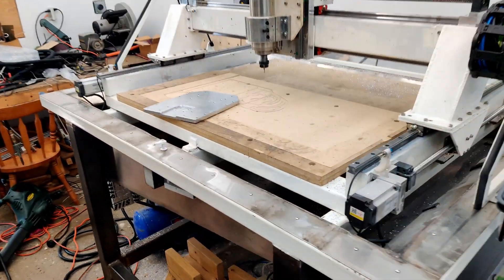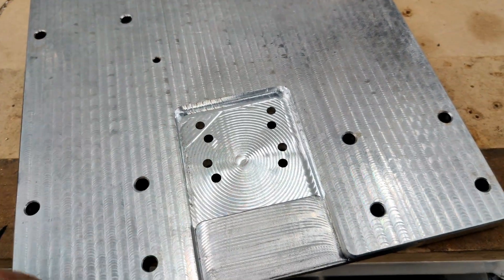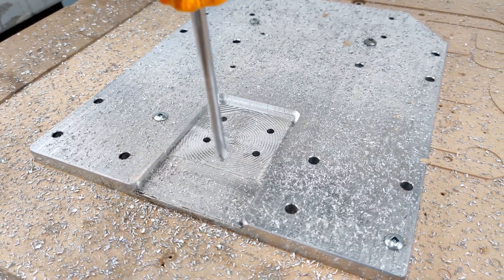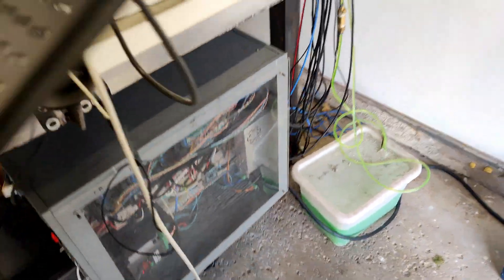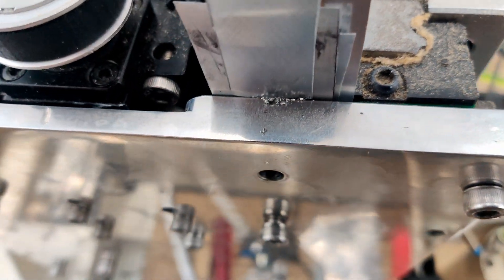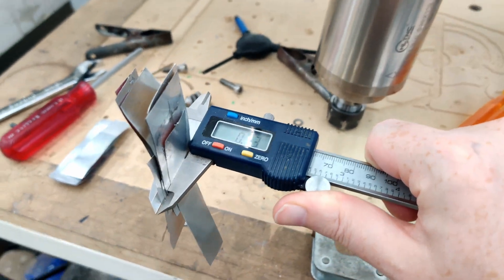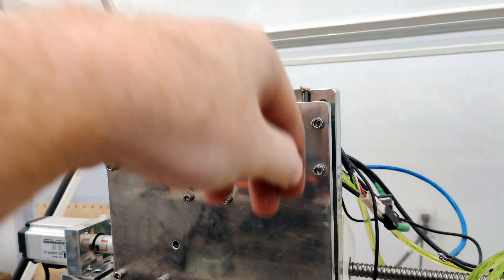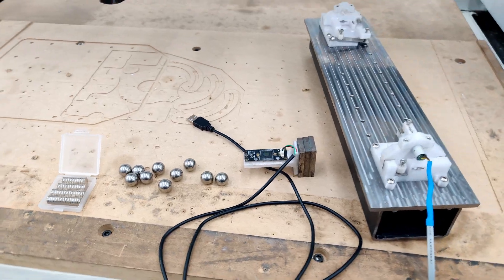My PrintNC upgrades: Better ball screws and longer rails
Hey everyone! In this video, I show you the latest updates on my CNC machine. After a couple of days of hard work, I finally got it back together with longer rails and upgraded ball screws (DFU). I discovered a few dead spiders in the process, but the machine is up and running smoothly!

For this upgrade, I milled a new tram plate out of wood as a temporary solution. The original aluminum tram plate needed some modifications, including a new pocket for the DFU nut holder to fit and different hole patterns to accommodate the larger housing. A few tips on finding the thickness of some gap with shims.

🔧 Upgrades Covered in This Video:

    Longer rails installation
    Upgraded ball screws (DFU)
    Milling a temporary wood tram plate
    Adjusting the tram plate for new hardware

0:00 Intro
1:30 First pass milling pocket for DFU nut
3:40 Dead spiders in the coolant blocking the pump
4:15 how to measure thin gaps with shims
5:58 Second pass milling picket to final depth
8:11 Preview of upcoming projects